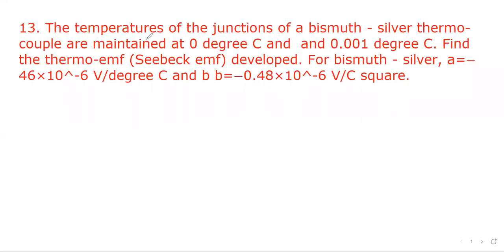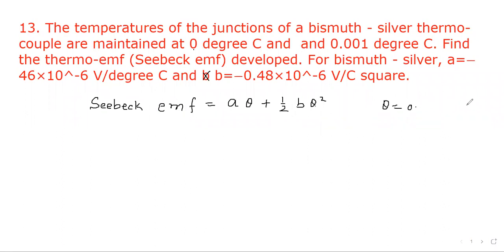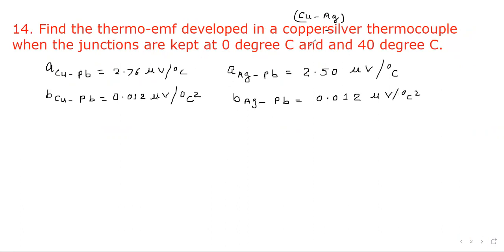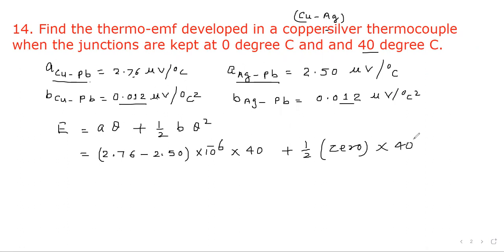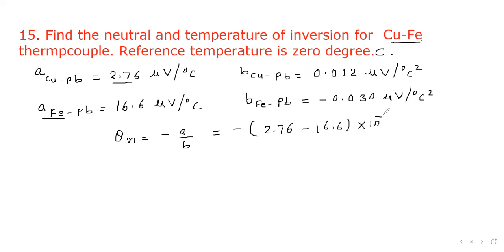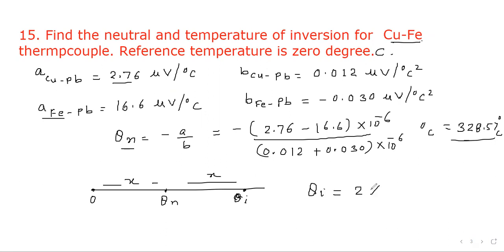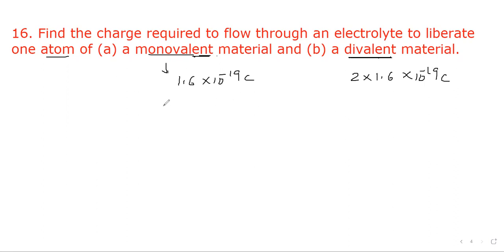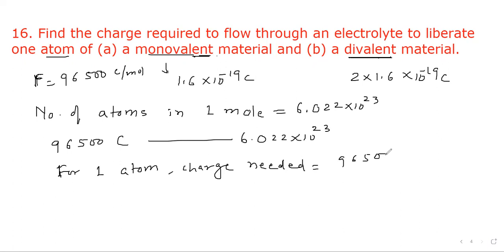Physics: HC Verma -II Chapter - 33 Questions: 13 to 16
16. Find the charge required to flow through an electrolyte to liberate one atom of (a) a monovalent material and (b) a divalent material.